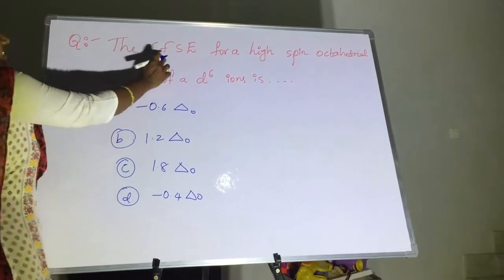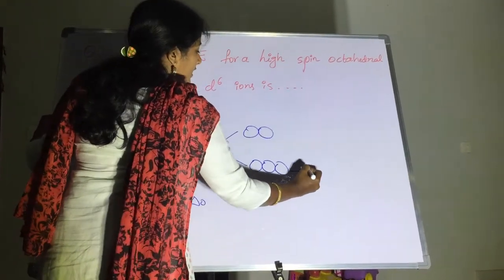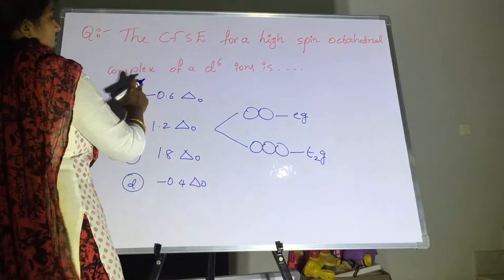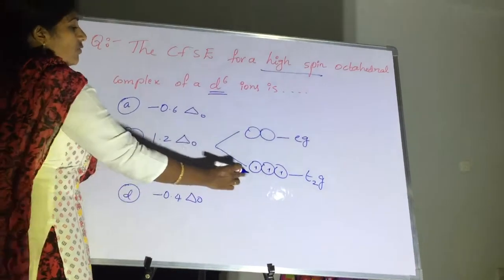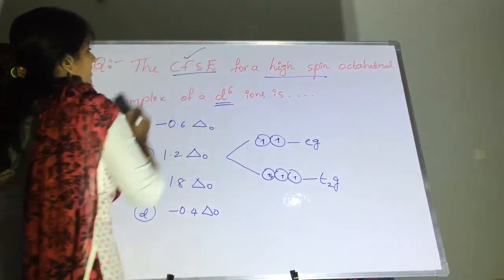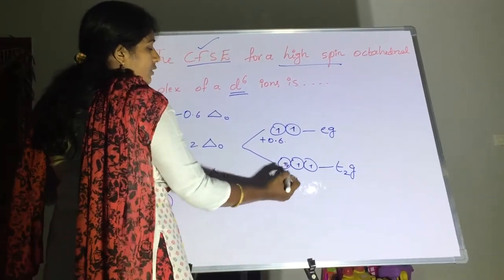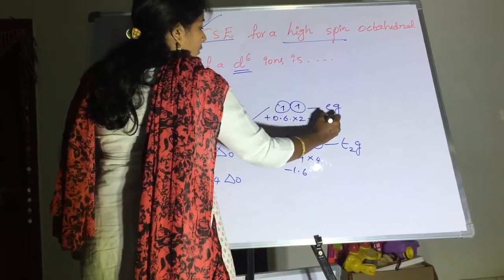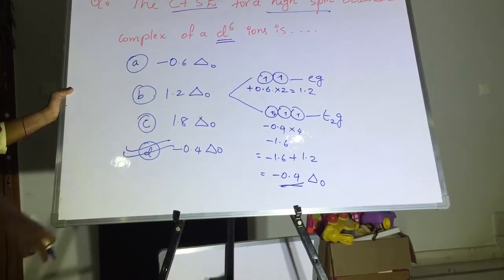JL AND PGT CHEMISTRY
KAVITHA KOTTHIREDDY